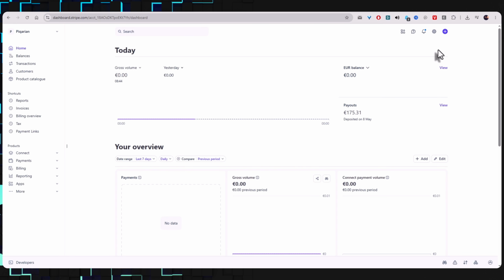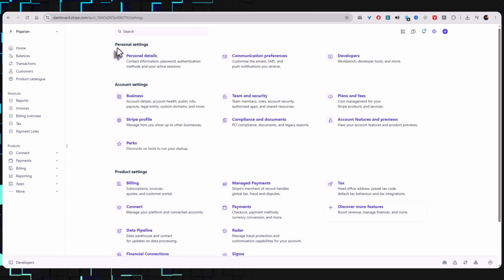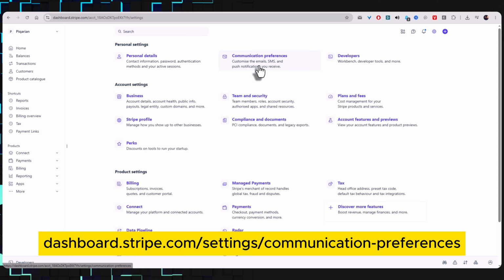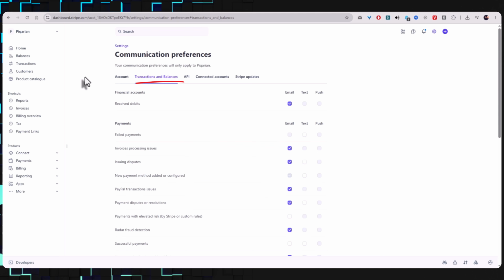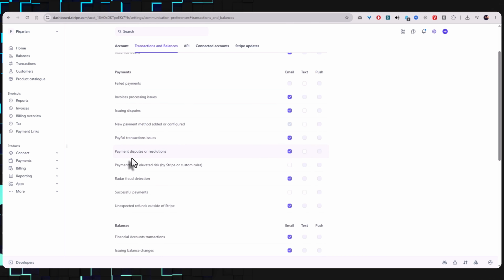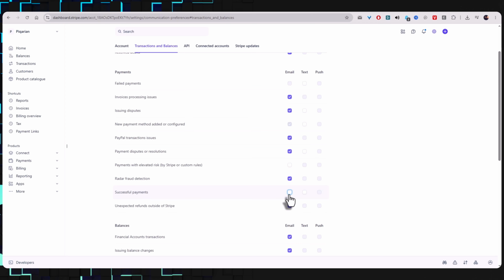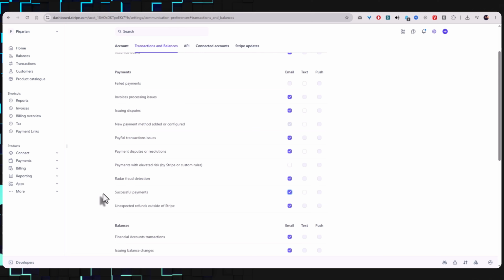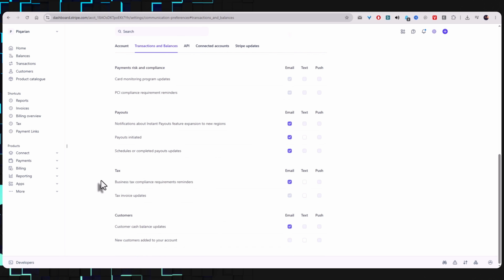How to Stop Stripe Email Notifications For Every Sale (Fix Email Clutter)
This video demonstrates how to change your Stripe notification settings to stop receiving an email alert for every successful product sale.

When a business grows, frequent payment alerts can clutter an inbox, making it necessary to manage communication preferences. The Stripe Dashboard provides built-in tools to customize exactly which alerts are delivered via email, text, or push notifications. Users can navigate to their personal account settings to toggle off real-time confirmation messages for successful transactions. Disabling these alerts clears clutter but requires the merchant to manually review daily sales volume through the platform interface.

What is covered in this video:

You will learn how to log into the Stripe Dashboard and locate the settings gear icon in the top right corner or the account menu in the bottom left corner.

The video shows how to find the personal settings overview and click on the Communication Preferences section to adjust your alerts.

You will see how to navigate to the Transactions and Balances tab and scroll down past Financial Accounts to the specific Payments section.

The tutorial explains how to locate the Successful payments row and uncheck the corresponding box under the Email column.

You will learn about the trade-off of turning off real-time alerts and how you can also disable notifications for failed payments or radar fraud detection.

The guide concludes by showing you how to scroll to the bottom of the page and click the purple Save button to finalize your preferences.

Mentioned in this video: Stripe, Stripe Dashboard, Communication Preferences, Transactions and Balances, Financial Accounts, Payments, Successful payments, Radar fraud detection, Save button

📌 Timestamps:

0:00 - Introduction to Stripe sale email clutter
0:21 - Disabling successful payment email notifications